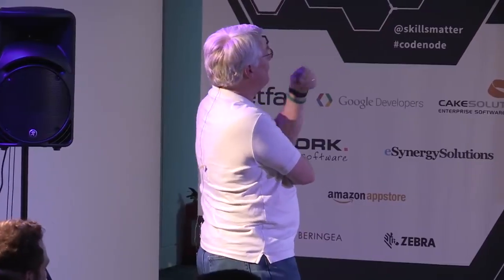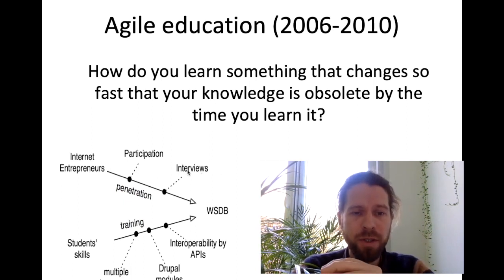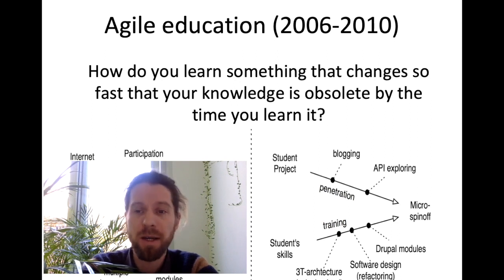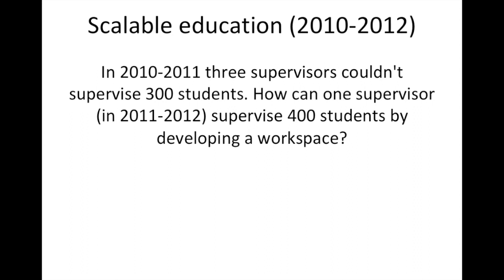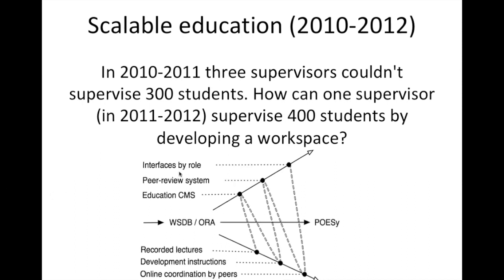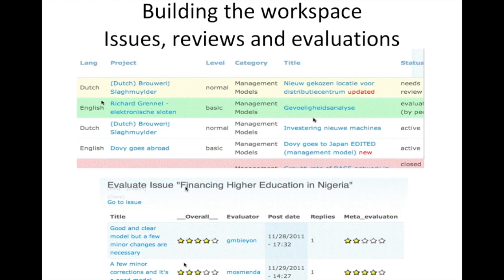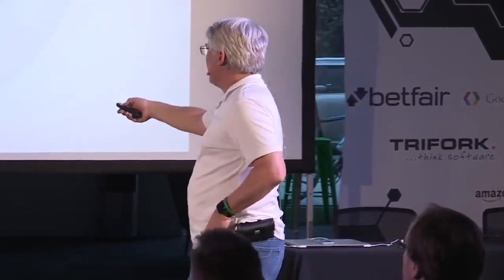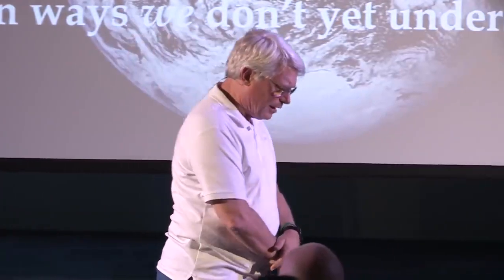Bob Martin, The perpetual state of inexperience -- Deep Digital #13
This video is dedicated to Bob Martin's video "The future of programming".

In  the first part the video goes into more detail about "perpetual state of inexperience" and how my PhD validation has actually create a respons to that challenge. The second part elaborates the shadow side of the development, which is a worrisome development of latest years.